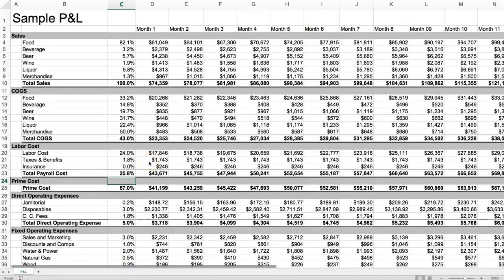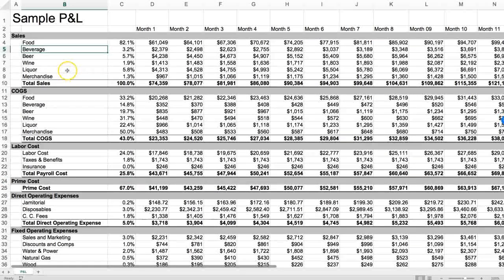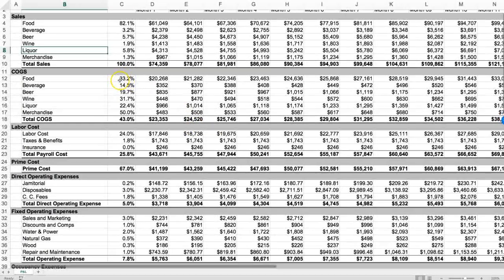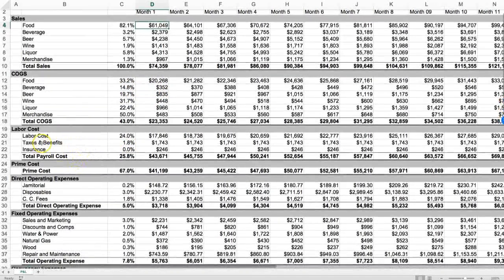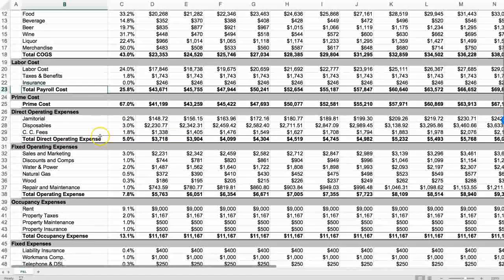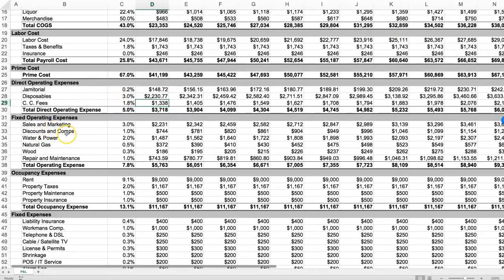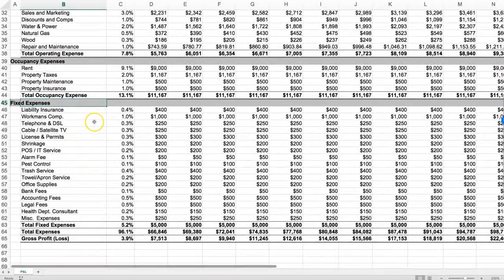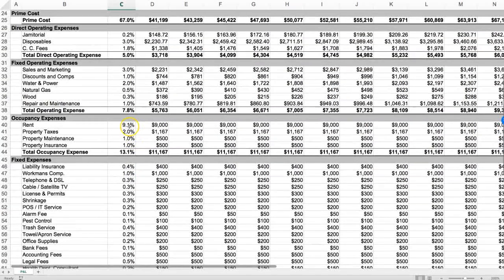How to Read a Restaurant P&L Statement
Restaurant Owners... A great tool for managing your restaurant is a profit and loss statement but solely depending on it to run your business is not ideal. Watch this video as I show you how to use and read a P&L statement for your restaurant.

Also, please leave your questions or comments I will answer them all.

At The Restaurant Boss, I post weekly training tips for restaurants and bar’s.   Tips range from food and labor cost, to restaurant specific marketing and management.  I welcome you to check it out and sign up for my FREE video training series.

LET’S CONNECT!

Please be sure to like this video and leave your comments or questions below as well as share this video with your friends, co-workers and other restaurant owners, managers and operators.  I promise to respond to every comment or question!

Ryan Gromfin
The Restaurant Boss